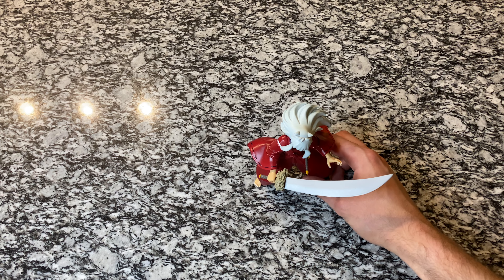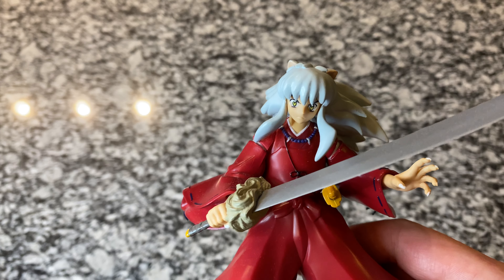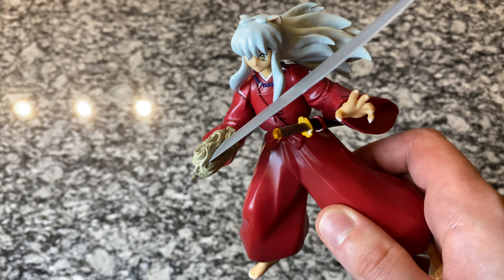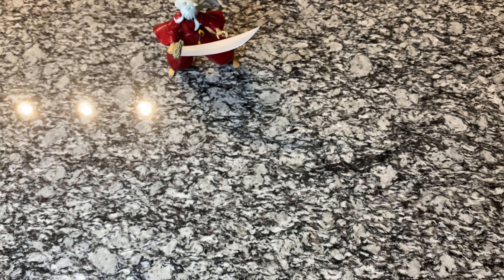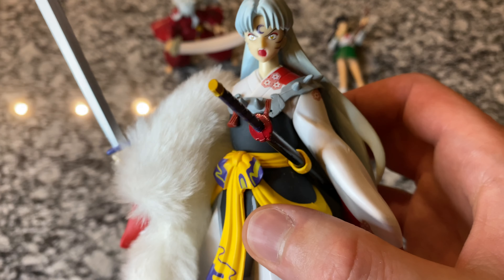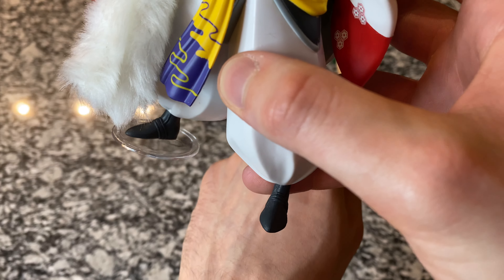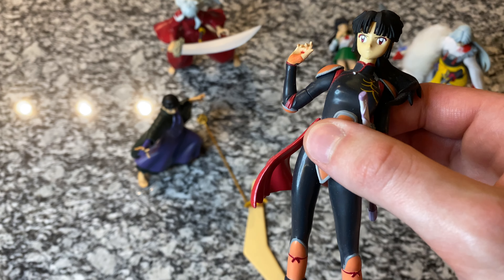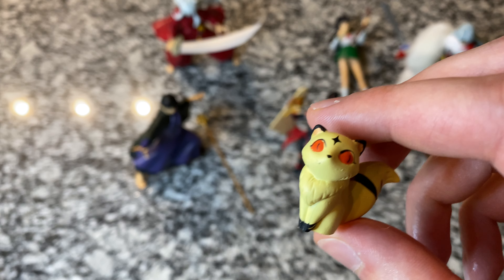INUYASHA ACTION FIGURE COLLECTION - TOYNAMI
A review of my Inuyasha action figures! Enjoy!